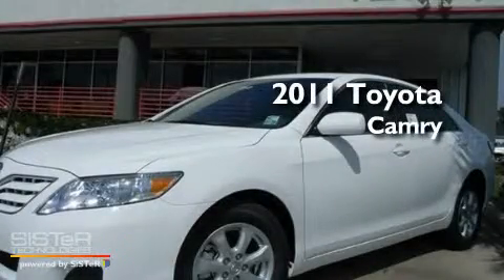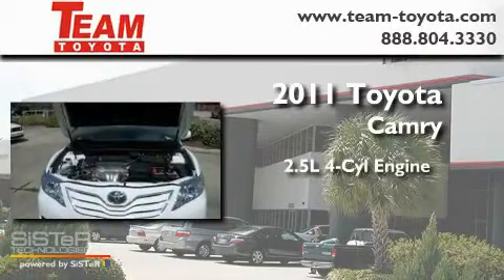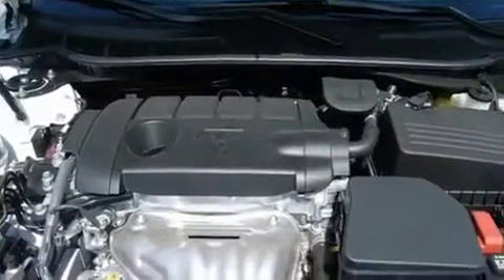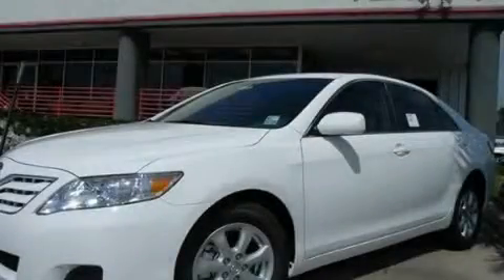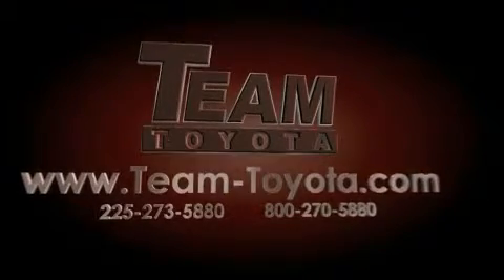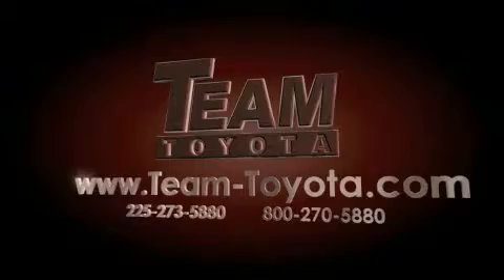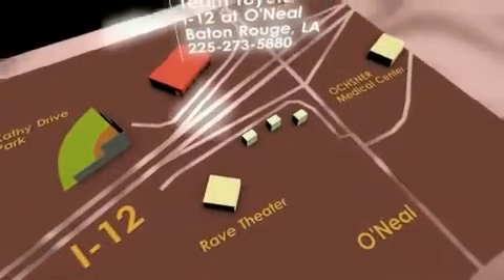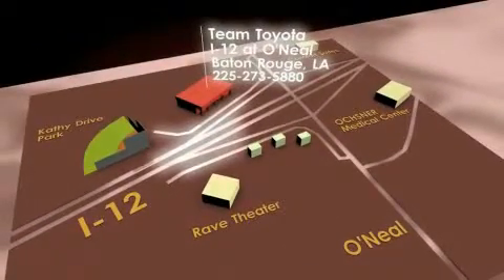2011 Toyota Camry New Orleans LA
Year : 2011

 Make : Toyota

 Model : Camry

 Engine : 2.5L 4 cyls

 Trans . : Automatic

 Exterior : Super White

 Miles : 1

 Stock : 110461

 Team Toyota

 1788 O'neal Lane

  , LA 70816

 2011 Toyota Camry  LA